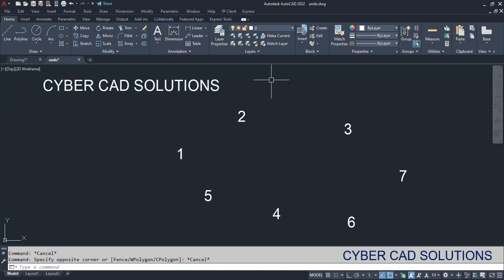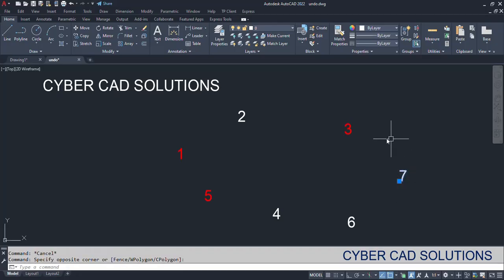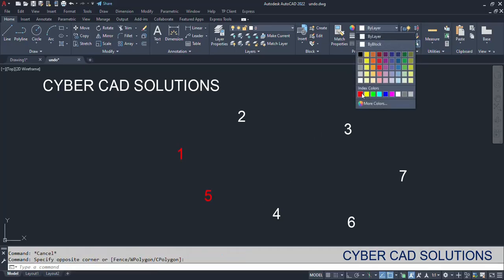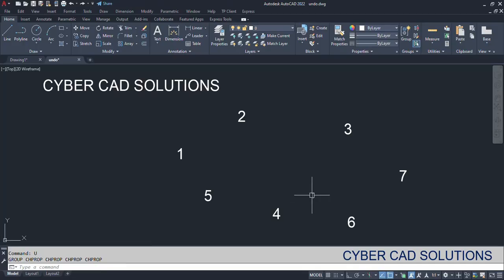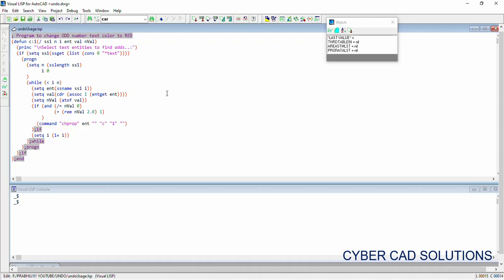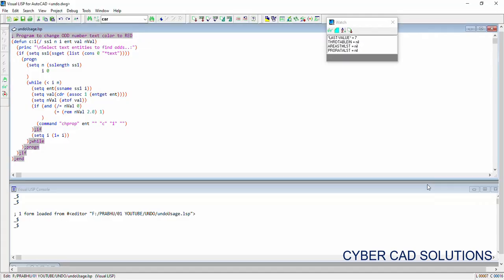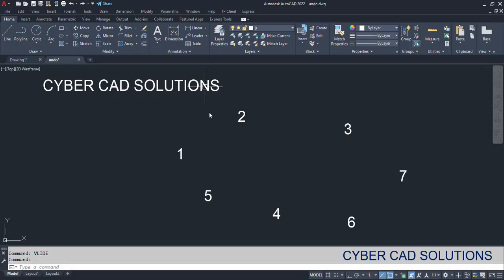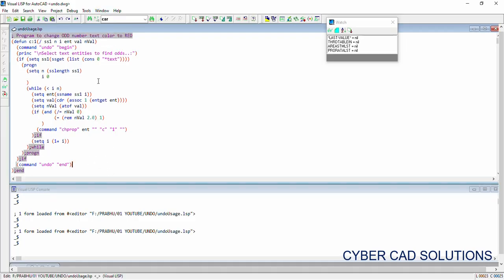How to use Undo in AutoLISP program?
In this session you can learn How to use Undo in AutoLISP program?

-by Prabhu.